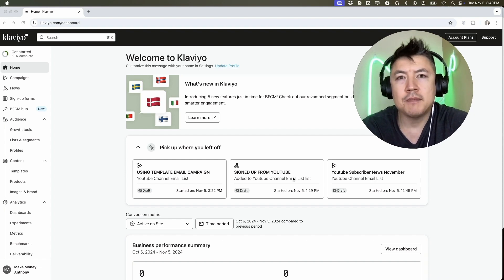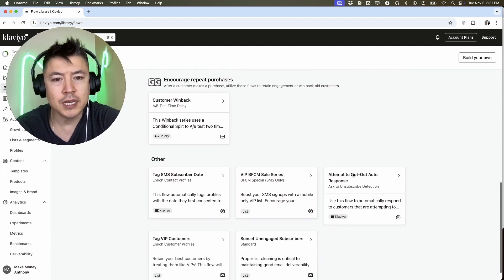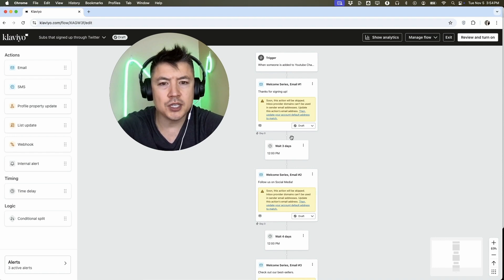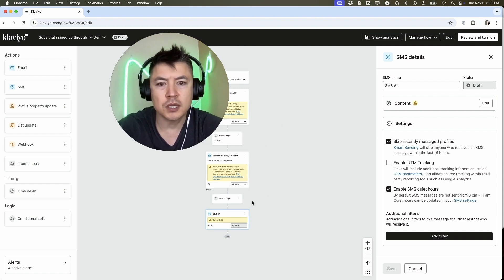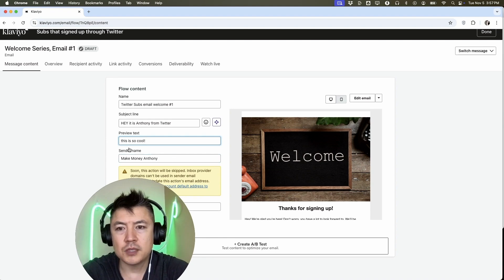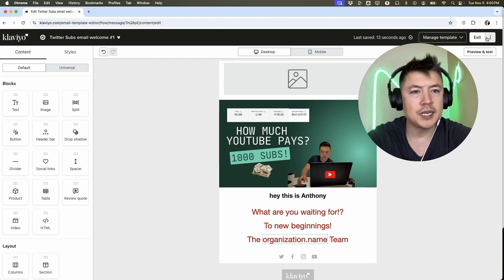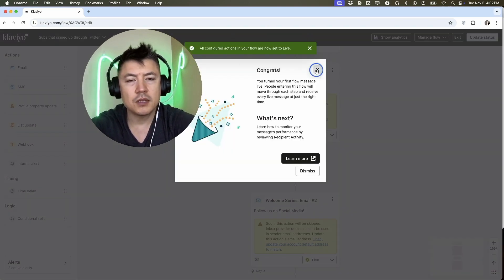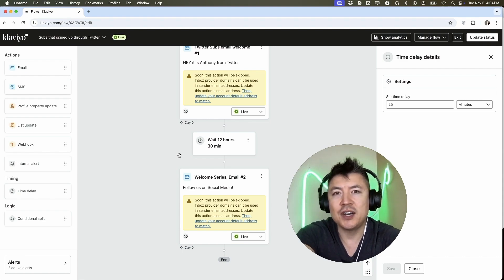✅ How To Set Up Klaviyo Email Automation - For Beginners 🔴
Klaviyo is a cloud-based marketing automation platform primarily used for email and SMS marketing. It helps businesses create targeted campaigns, automate customer communications, and analyze performance. The platform integrates with eCommerce platforms like Shopify and BigCommerce, allowing businesses to send personalized messages based on customer behavior and purchase history. Klaviyo is known for its powerful segmentation, advanced analytics, and ease of use, making it a popular choice for growing online businesses.